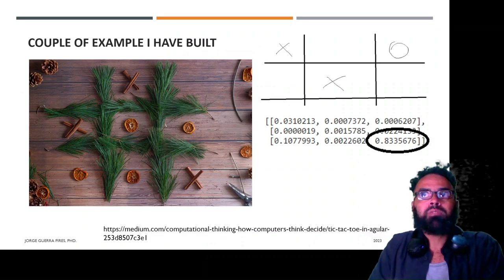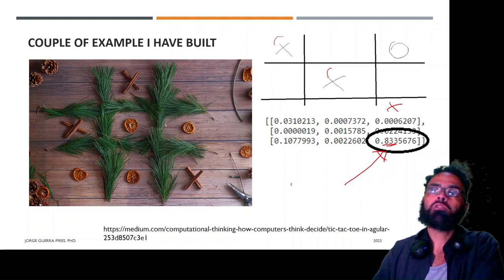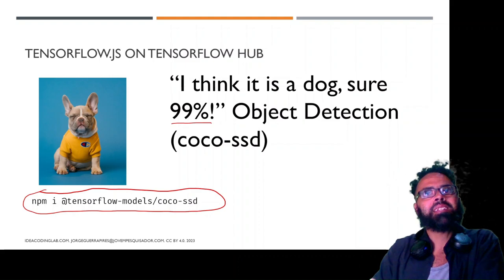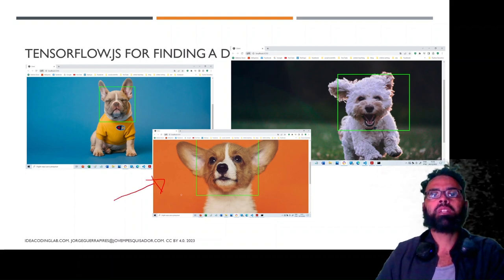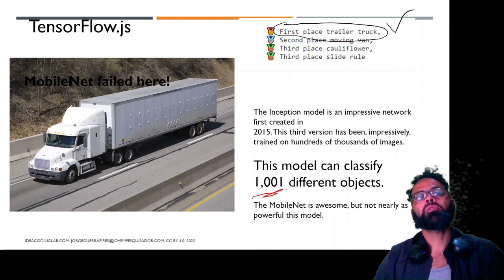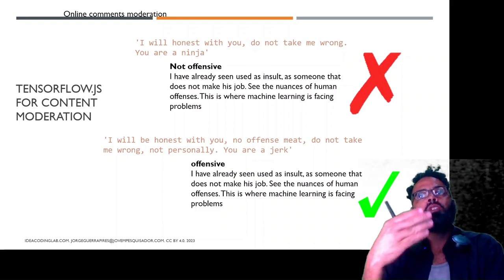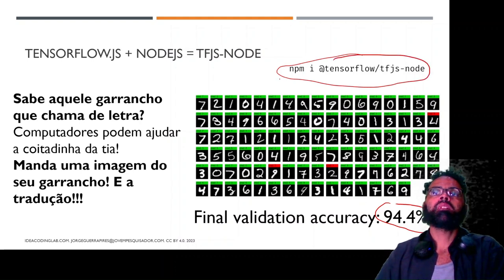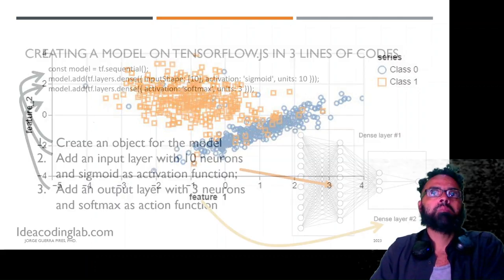TensorFlow.js in JavaScript: a couple of examples